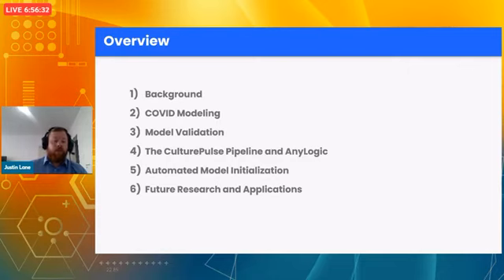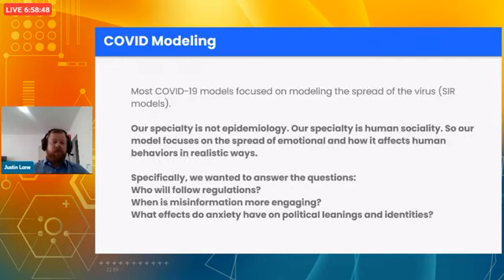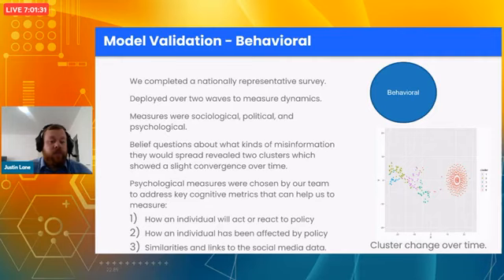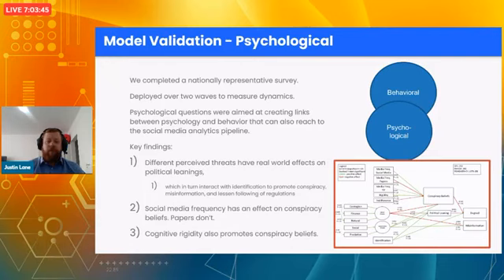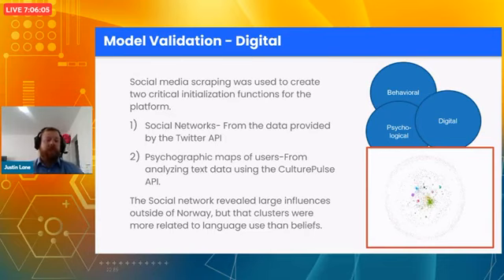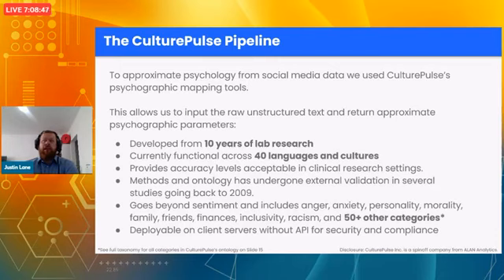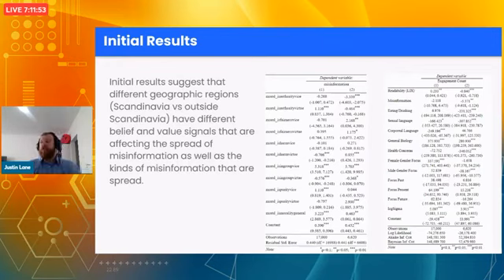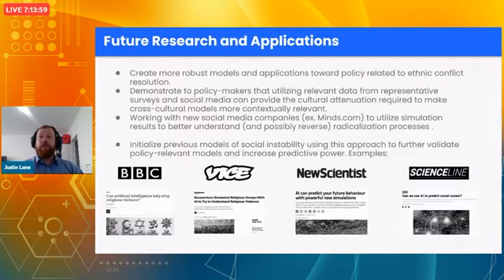Flattening the Curve with AI: Computer simulation as a tool for policymakers in times of crisis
A Presentation by our CEO, Dr. Justin E. Lane at the AnyLogic 2021 Conference.

It presents an overview of the work that CulturePulse completed to better study, understand, and predict social sentiment and help policy makers better respond in a crisis.

Note: This video was recorded before CulturePulse executed its spin-off from ALAN Analytics, so was done under that branding.